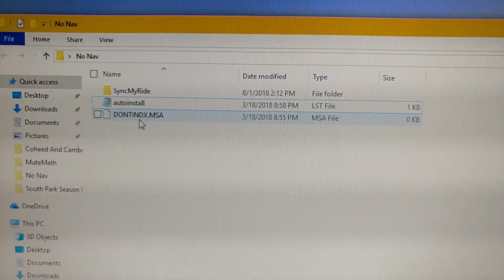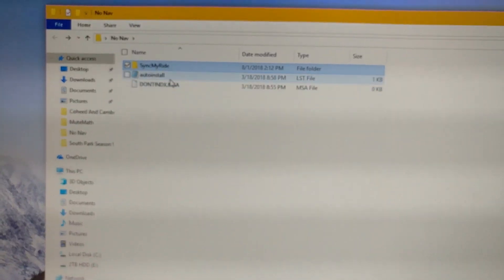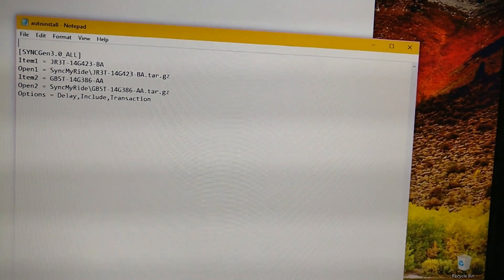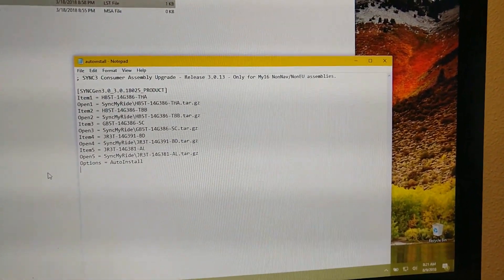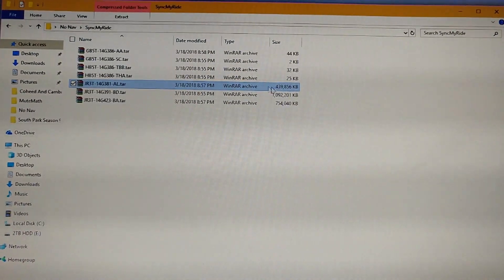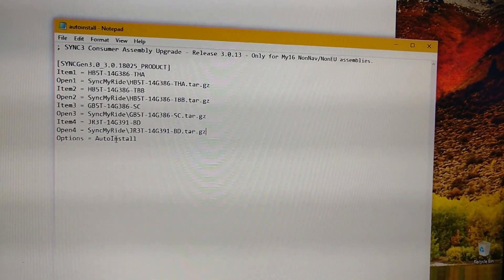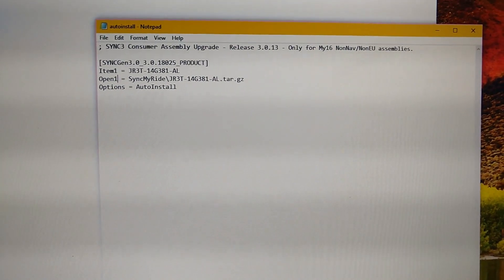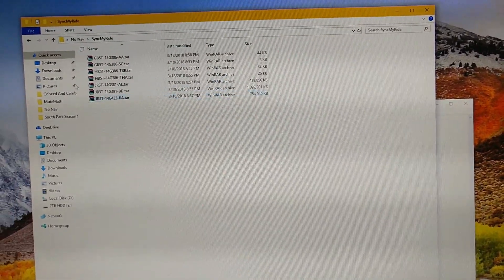Ecoboost Mustang Sync 3.0 Update (MEM ERROR 03)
If you're trying to upgrade Sync to 3.0 and keep getting MEM_ERR03, then this video may help you.

These files were obtained by going to owner.ford.com
going to support and then Sync Software Updates.